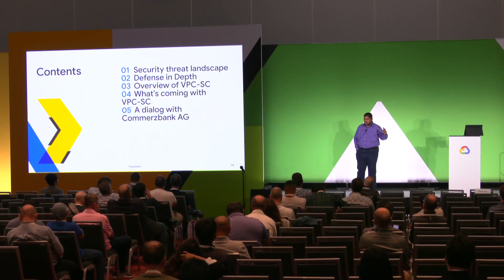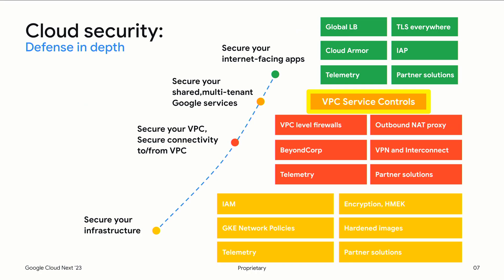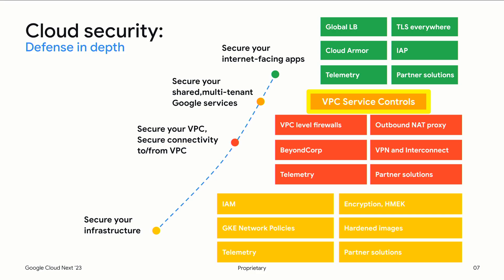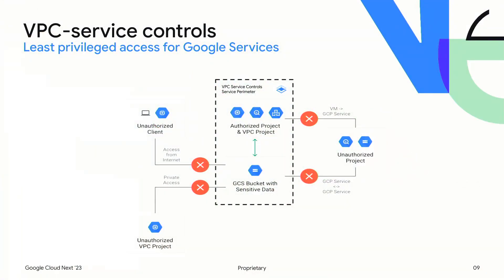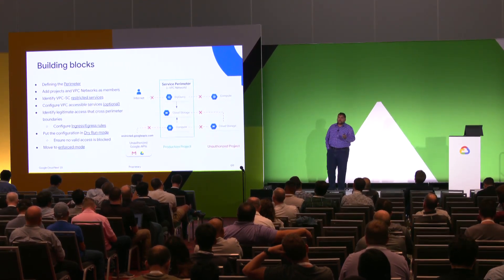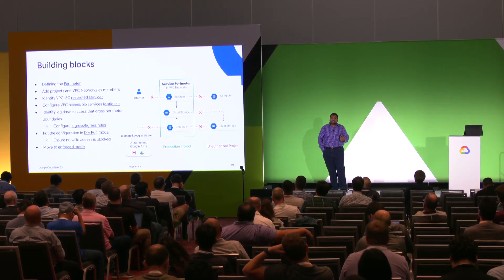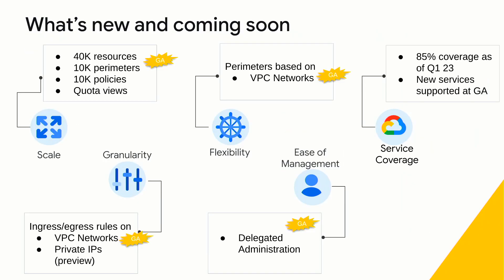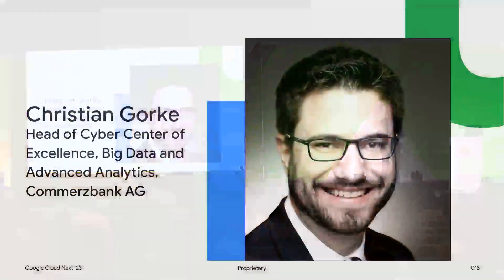How to mitigate data exfiltration risks with Google Cloud security controls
Learn how Commerzbank uses cloud controls like VPC Service Controls to restrict access to their production environment and mitigate data exfiltration risks. This conversational session will cover how you can build layers of defense for your cloud data using Google Cloud’s embedded security controls that help to implement least privilege access across a complex cloud footprint.

Speakers: Sri B